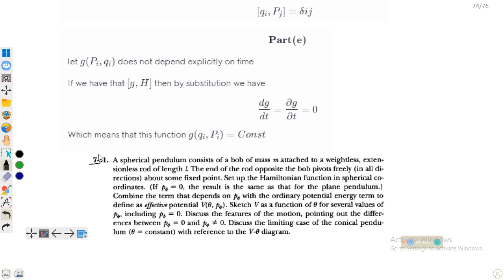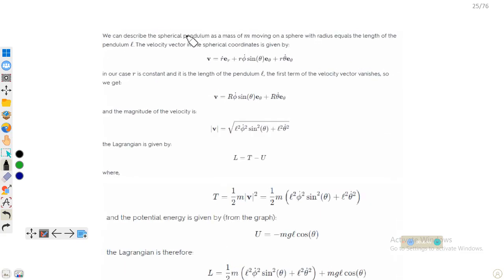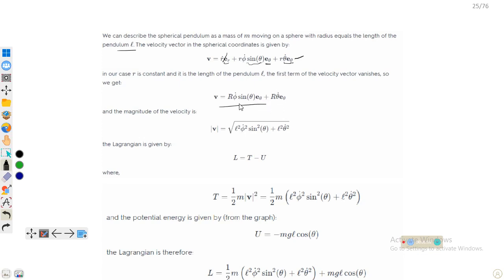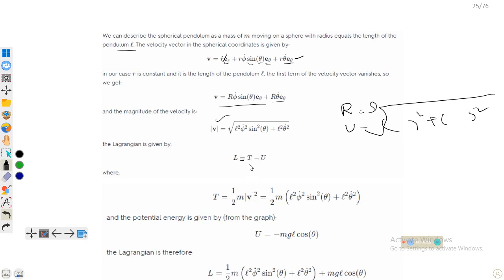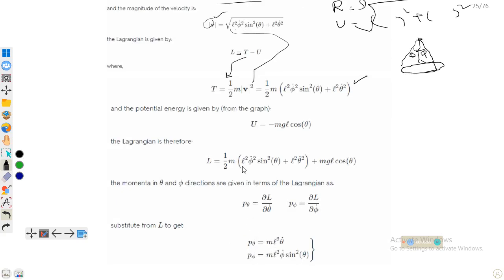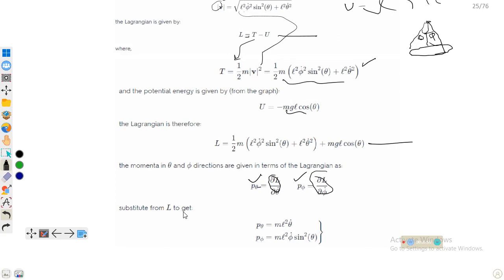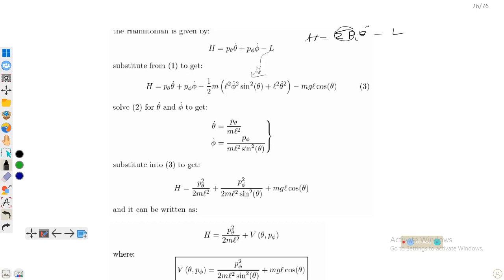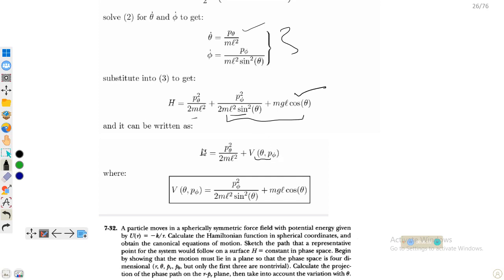Solution manual to classical dynamics by Marion problem 7.31 Lagrange and Hamilton